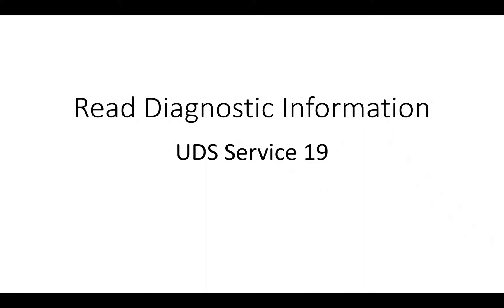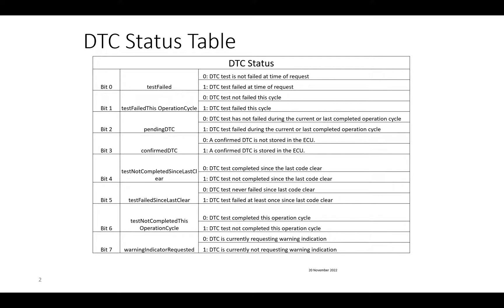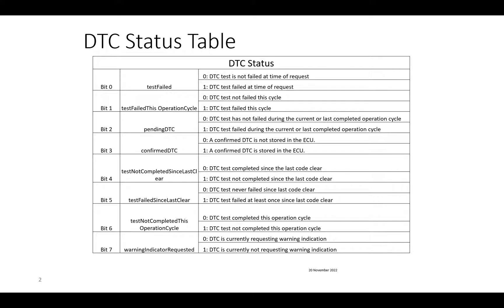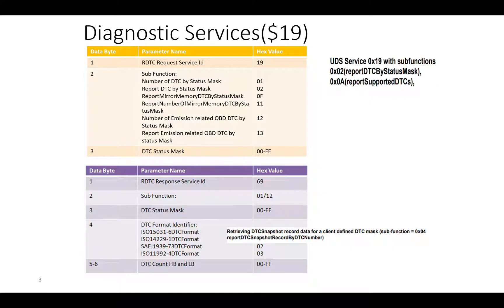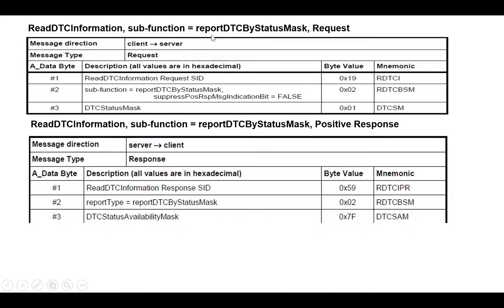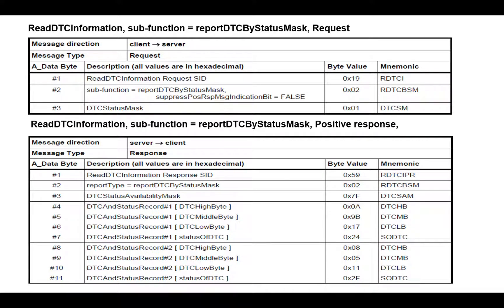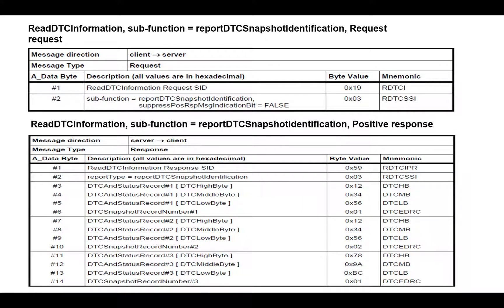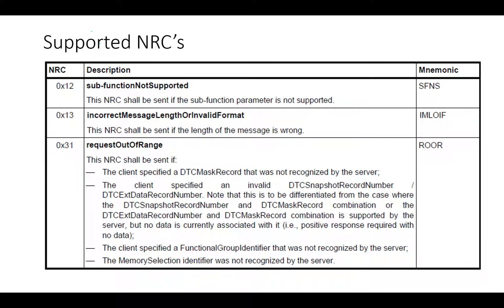Unified Diagnostic Service-UDS | Read DTC Information 0x19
0x19: Read DTC Information:
DTC stands for "Diagnostic Trouble Codes". Each DTC handled by the control unit fault is stored with its own code in the error memory and can be read at any time. In addition to the error, additional information will be stored, which can also be read.